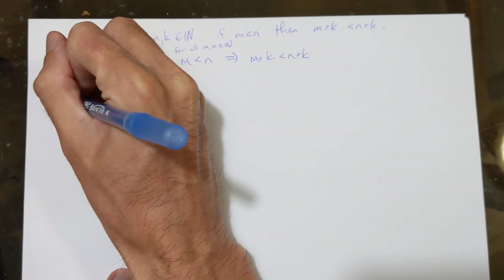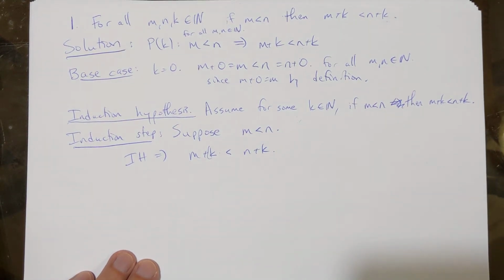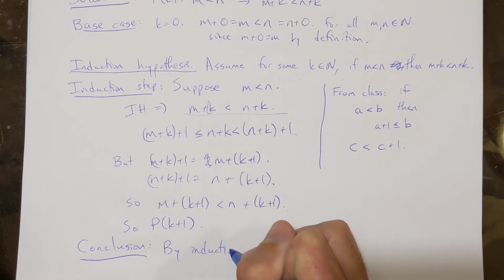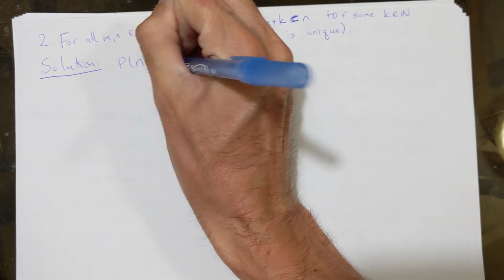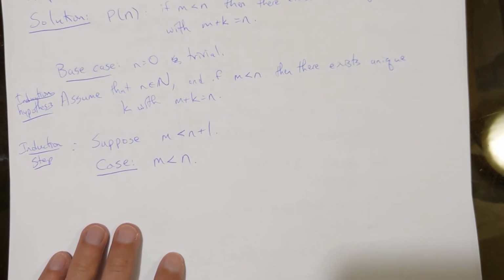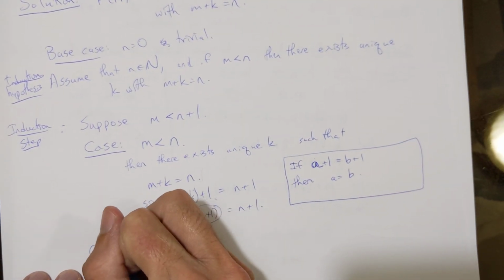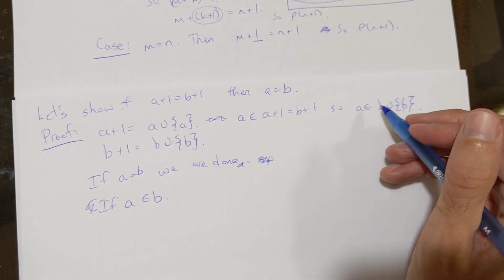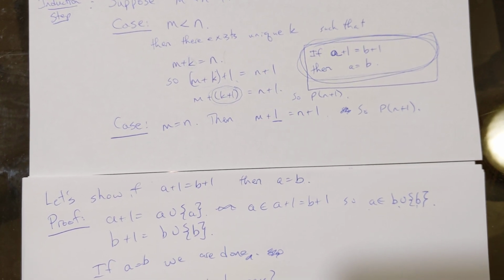Math 3274 - assignment 4 solutions